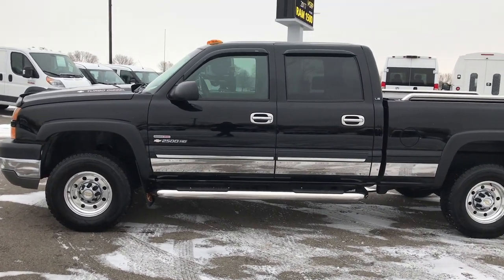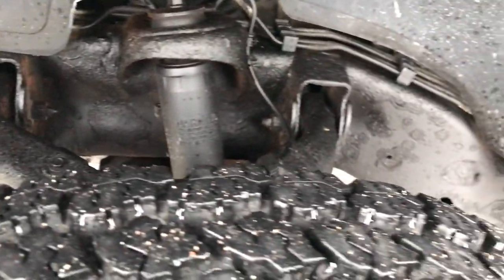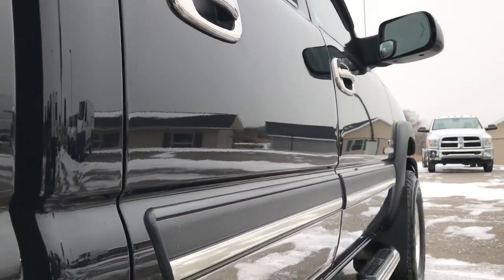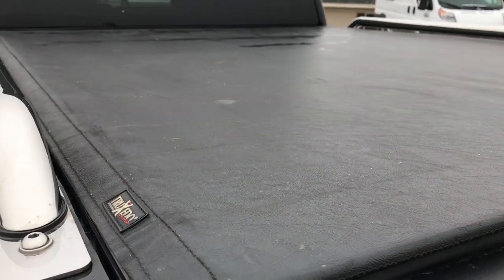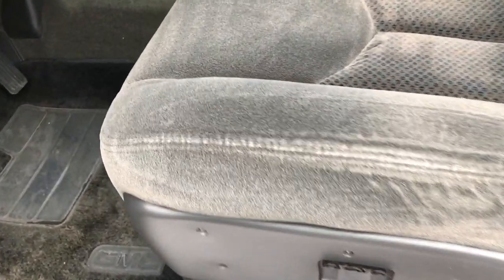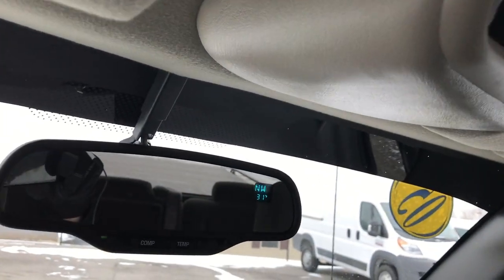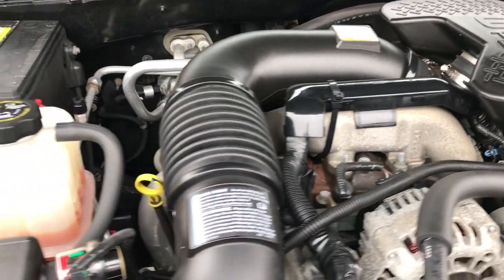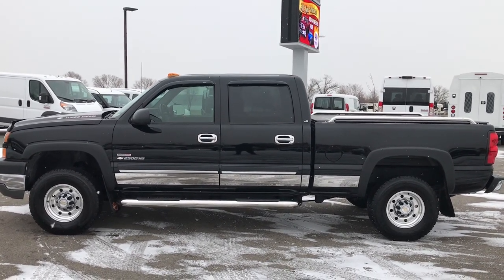2005 USED CHEVROLET SILVERADO 2500 DURAMAX CLASSIC LS WISCONSIN SOLD! 9330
STOCK: 9330
PRICE: $29,999
MILES: 65,304
MAKE: CHEVROLET
MODEL: SILVERADO 2500
VIN: 1GCHK23275F884707

Clean Title History! 6.6 Liter V8 Duramax Diesel, LLY Engine with 310 Horsepower, Full Four Door Crew Cab, Short Box 6 1/2 Foot Shortbox, LS Package, Automatic Transmission, 4x4 Push Button Four Wheel Drive 4WD, Power Driver's Seat, Non Smoker, Dark Charcoal Cloth Seats, 40/20/40 Split Front Bench Seating, Truxedo Soft Rollup Tonneau Cover, Full Towing Package with Receiver Trailer Hitch, Wiring and Transmission Cooler Tow Package, Aftermarket Electronic Brake Controller, Rear Air Bag Suspension, Telescopic Tow Power Mirrors with Built-in Directional Signals, 3.73 Gears with Automatic Locking Differential Limited Slip Differential, Goodyear Kevlar LT265/75 R16 Tires, Polished Aluminum Rims Premium Wheels, Four Wheel Disc Brakes, Putco Chromed Boss Bars, Drop-in Bedliner, Bug Shield, Clearance Lights, Fog Lights, Vent Shades, Chromed Rocker Panels, Chromed Tube Bedrails, AM / FM Radio Tuner, Sirius/XM Satellite Radio Capabilities Sirius / XM, CD Player, Keyless Entry System, Rear Window Defroster, Driver and Passenger Front Air Bags, L.A.T.C.H. Child Safety System, Multi-Function Steering Wheel Controls, Compass, Outside Temperature Display and Mileage Display, Air Conditioning AC, Cruise Control, Power Locks, Power Windows, Tilt Steering Wheel, Automatic Headlights Autolamp, Black, Clean Autocheck! Very very clean inside and out! This is one of the sharpest 2005 Chevrolet Silverado 2500 crewcab shortbox 3/4 ton diesel trucks on our lot! WOW! You won't be disappointed in this one! Make your move before this super clean 4wd is gone!

STOCK: 9330
PRICE: $29,999
MILES: 65,304
MAKE: CHEVROLET
MODEL: SILVERADO 2500
VIN: 1GCHK23275F884707